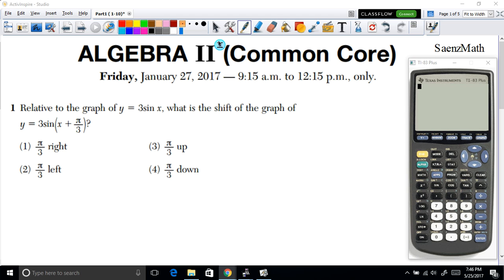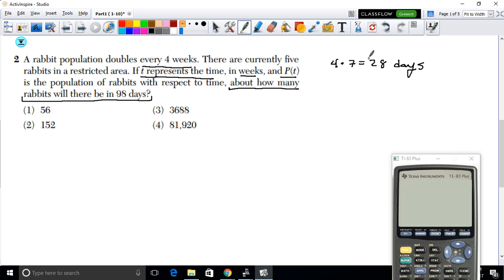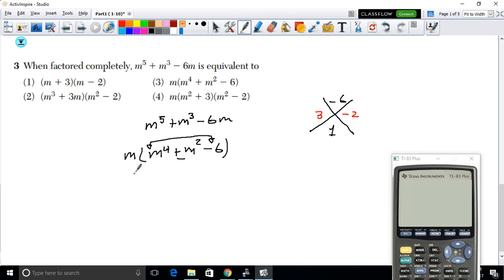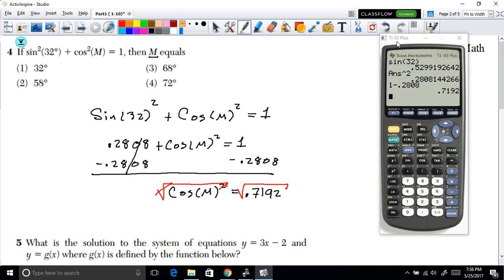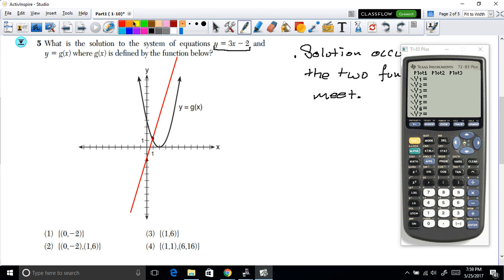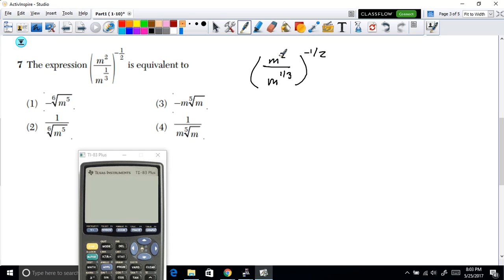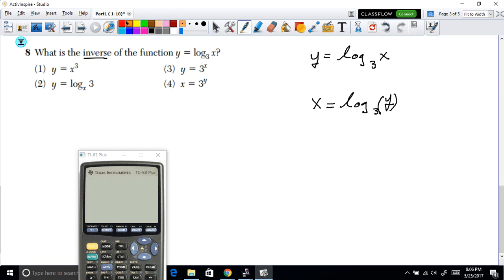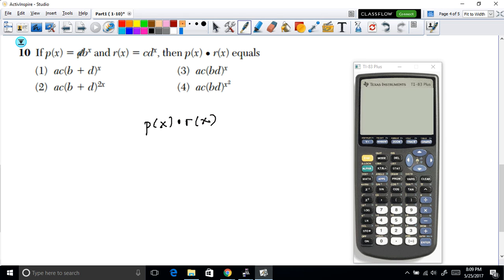NYS Algebra 2 | Trigonometry Regents January 2017 | Part 1: 1-10 | Solutions